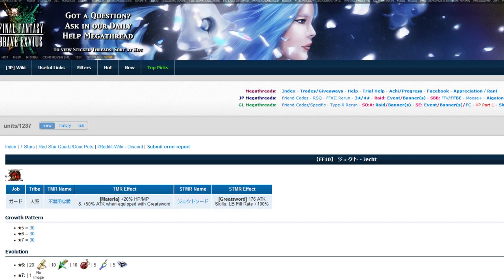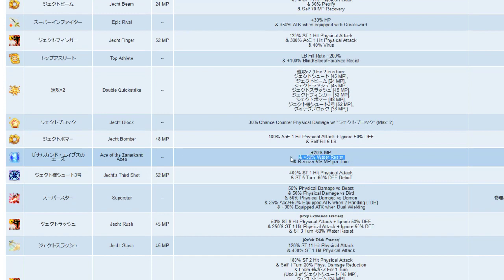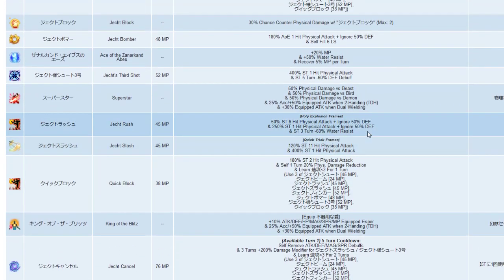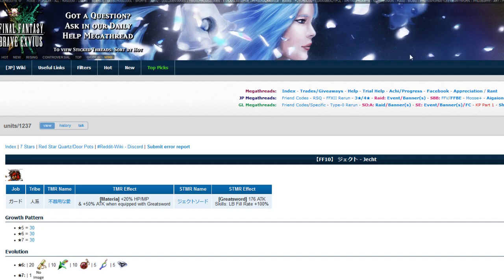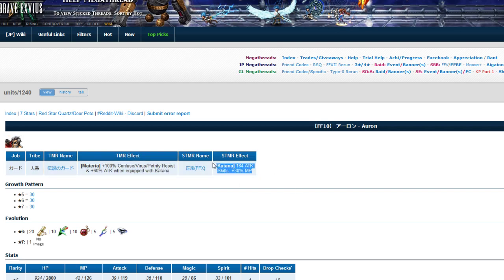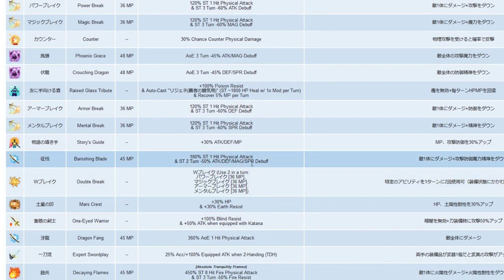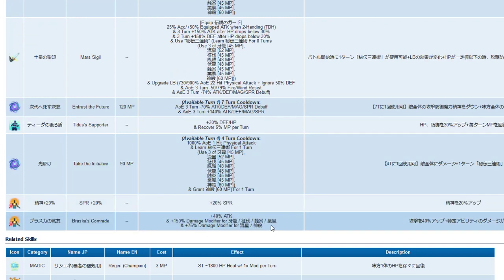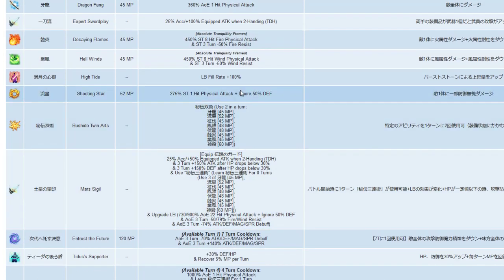FFBE Global - A Whales Review on: FFX Auron & Jecht + CNY/Mixer Topics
Keep in mind this is not a math review like memelord, or looking at proper damage calculations. I'm giving my thoughts on what a unit can become after becoming a strong and knowledgeable player on what value a unit has. I hope you guys enjoy, I'm trying to get better at speaking.

Auron's theme is the music that plays in the background.